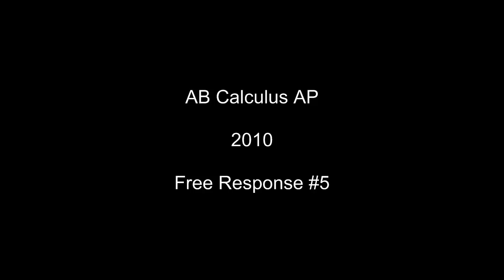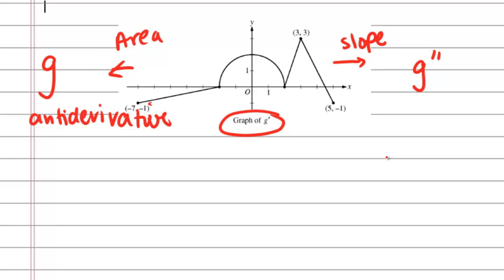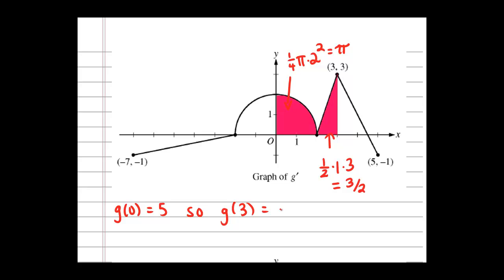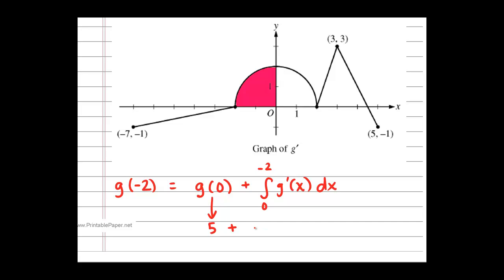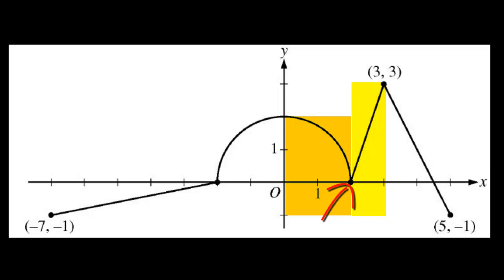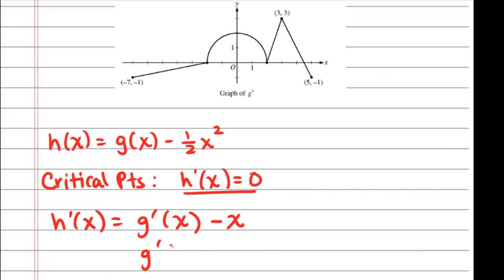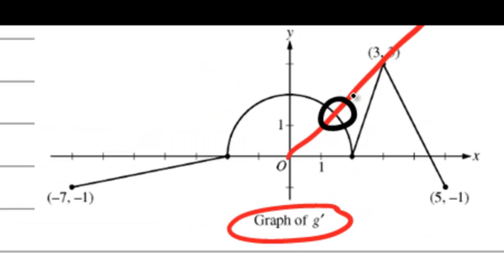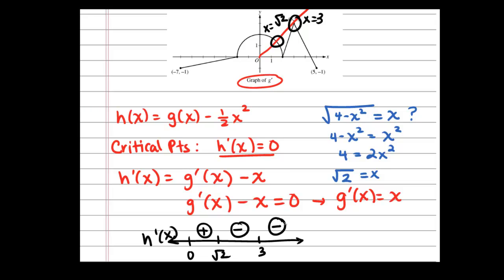Calculus - AB Calculus AP Exam 2010 - #5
A guided solution to the AB Calculus AP Exam from 2010 - problem #5.